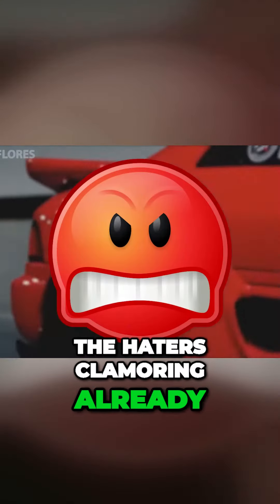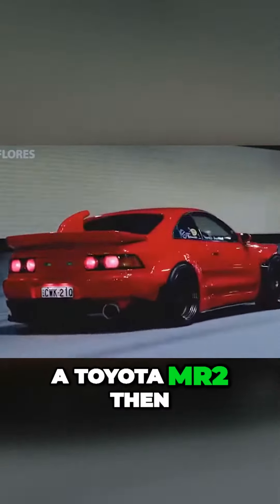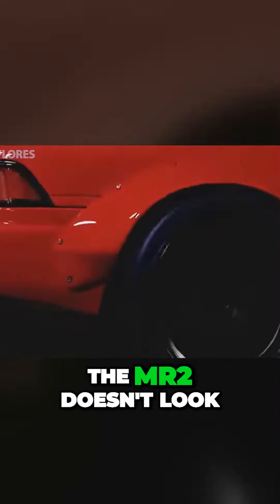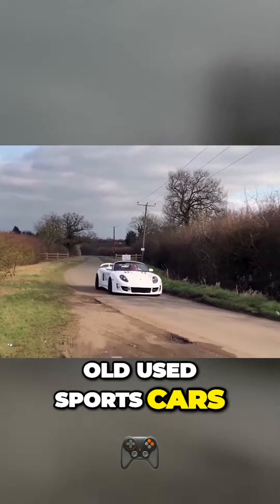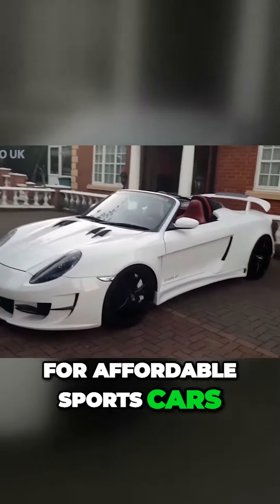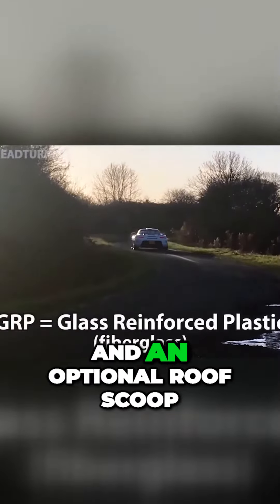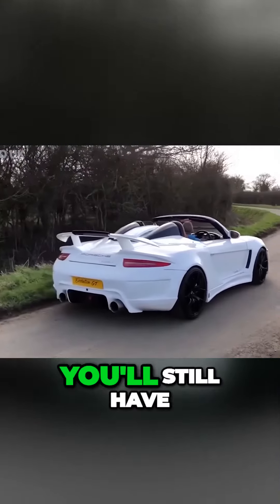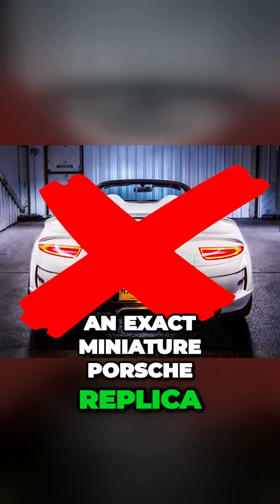Transform your Toyota MR2 into a Stylish Art Piece with Turismo UK